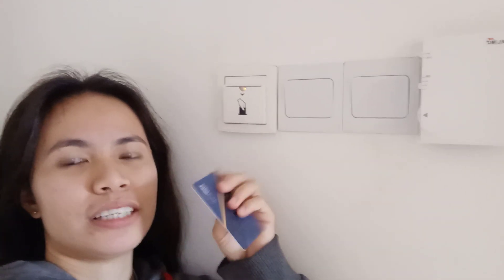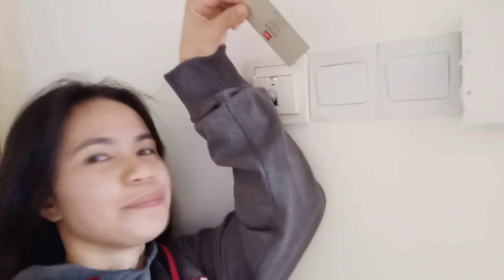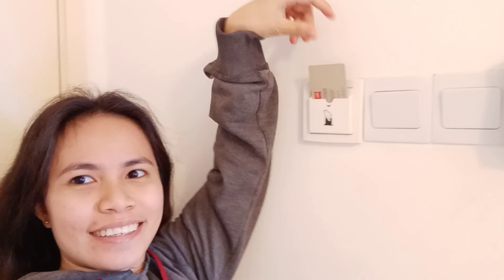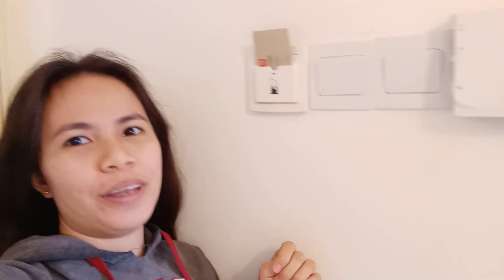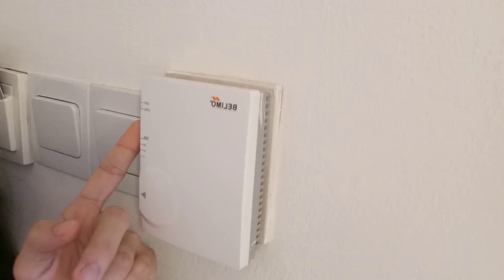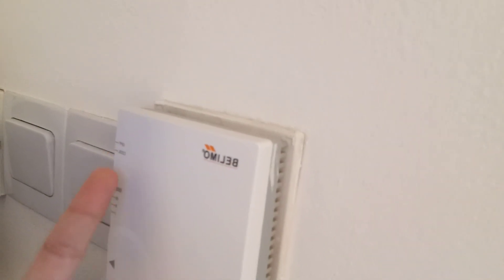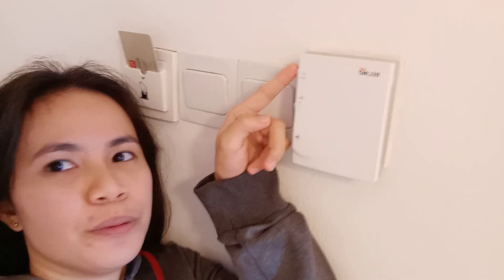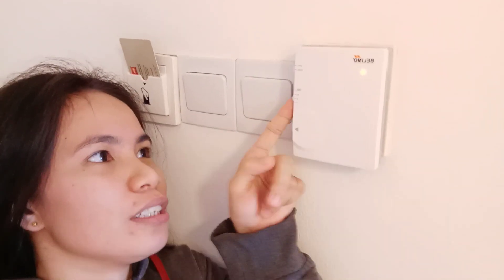HOW TO OPEN THE ELECTRICITY LIGHT USING A CARD HERE IN IBIS HOTEL SINGAPORE